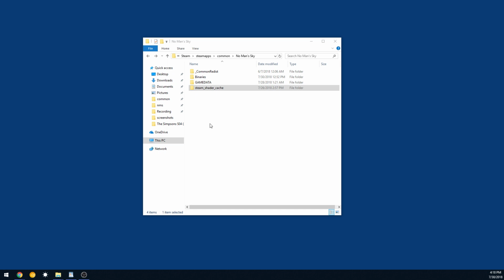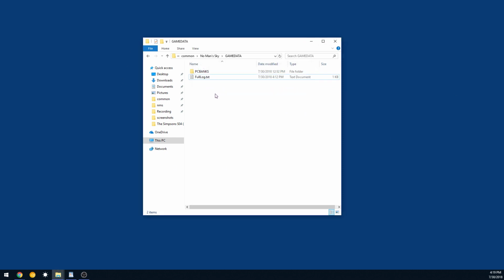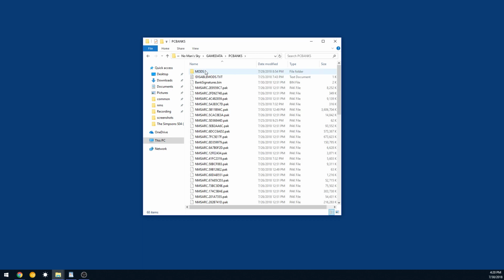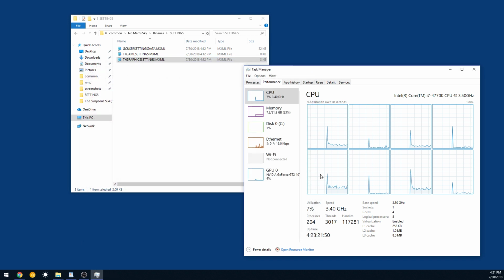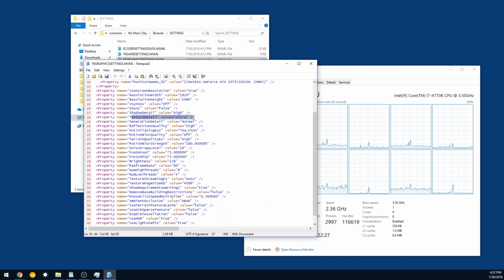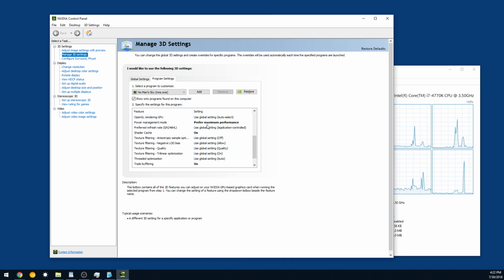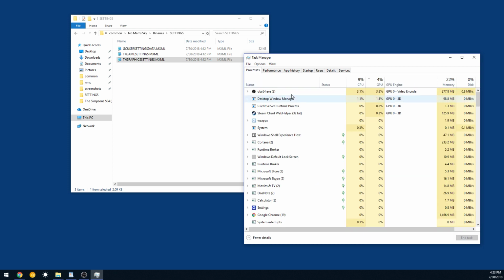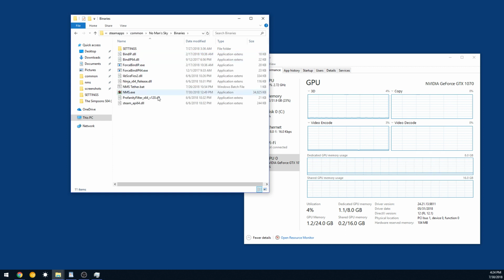No Man's Sky Guide - How To fix / solve some FPS Issues!